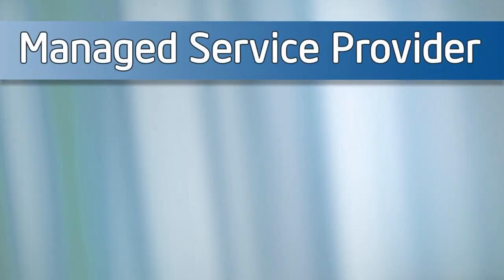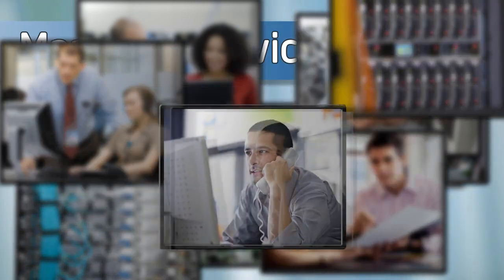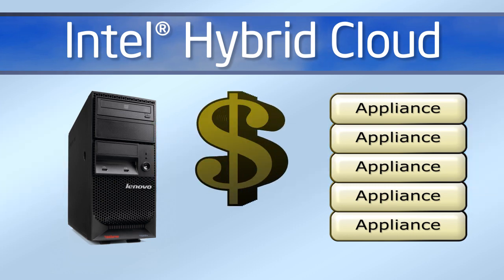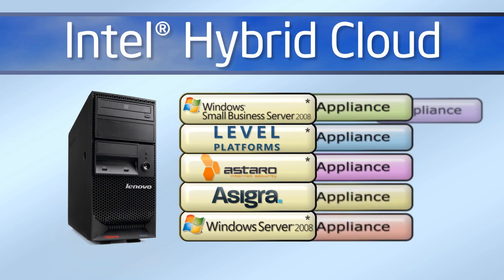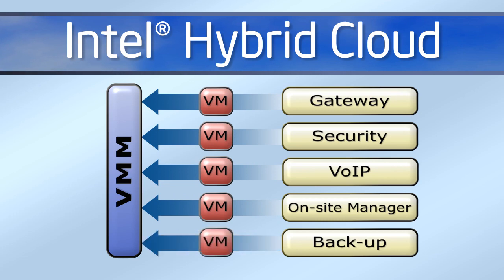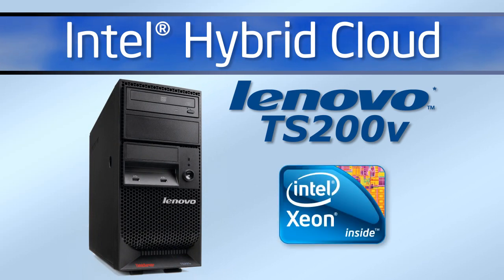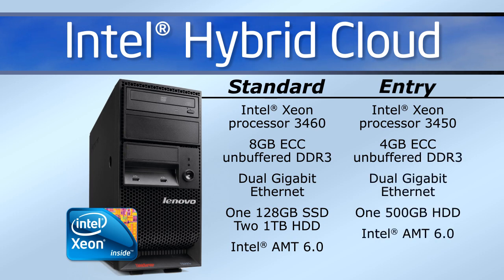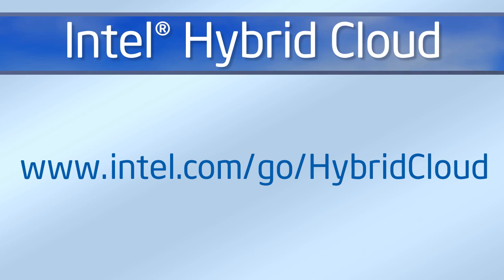Intel Hybrid Cloud featuring Asigra Cloud Backup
Backed by Industry leads, MSPs are able to offer SMBs flexibility, reliability, security and manageability with Intel Hybrid cloud that utilizes Asigra's pre-installed data backup software.